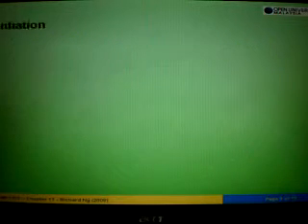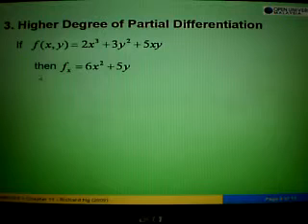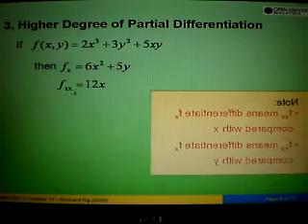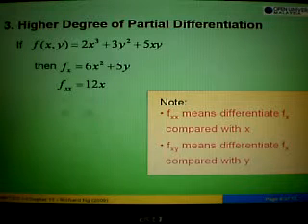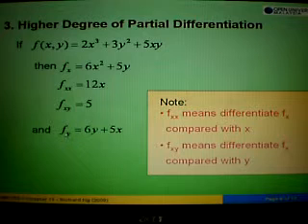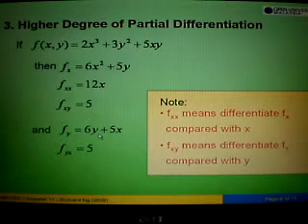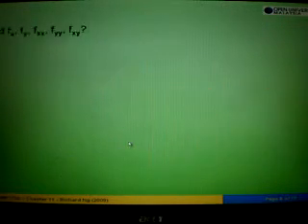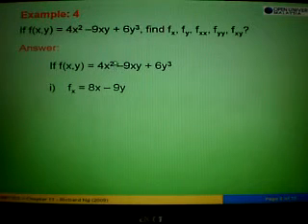BBMP1103 Chap 11 - Part 3